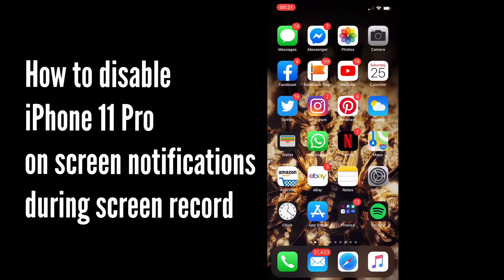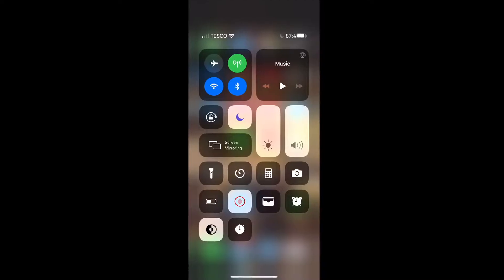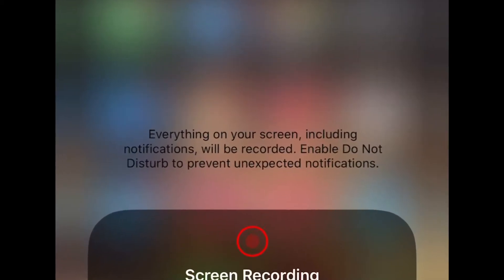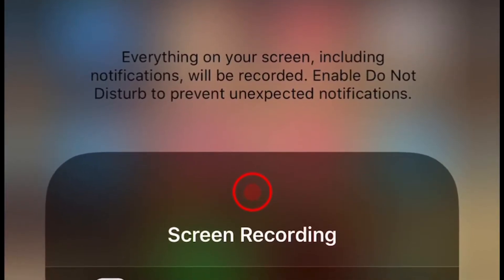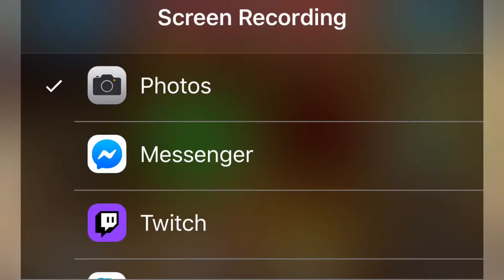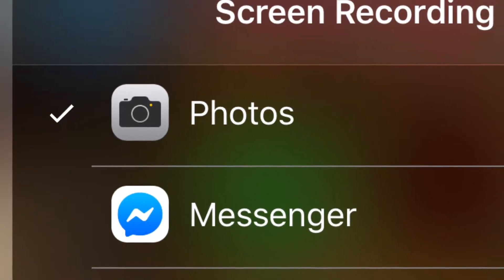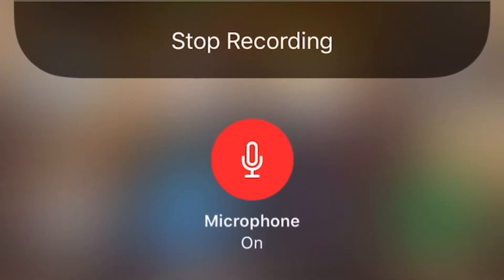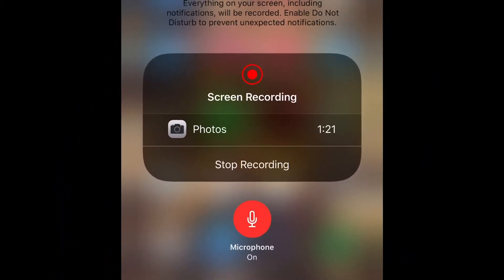DISABLE SCREEN RECORD NOTIFICATIONS/ iPhone 11 Pro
Quickly disable the annoying pop down notification during your screen recording session. This quick tutorial explains how to do it!